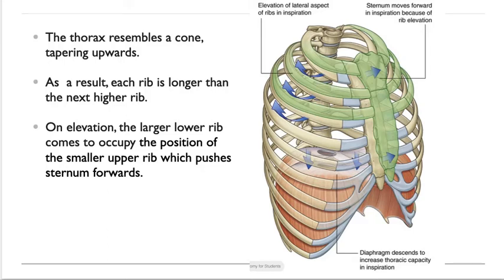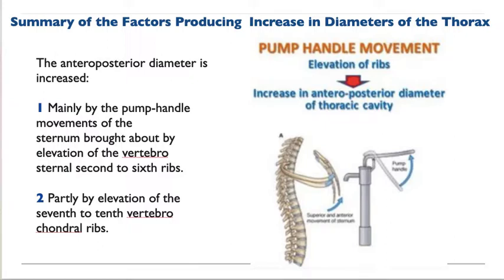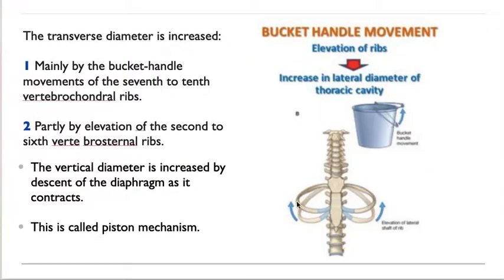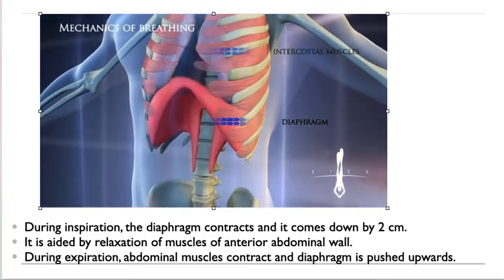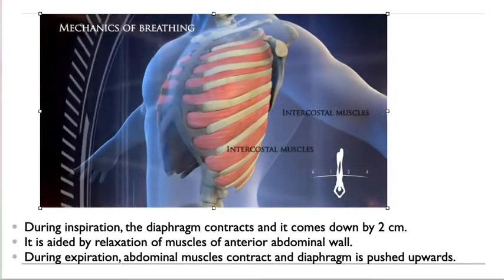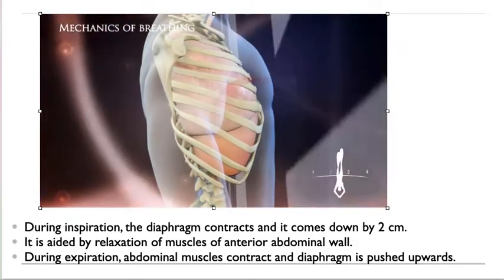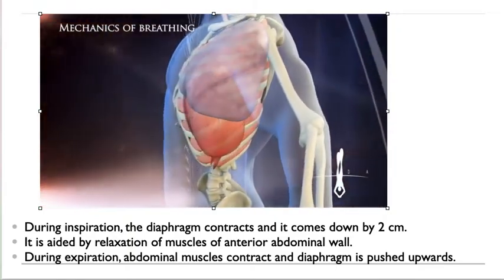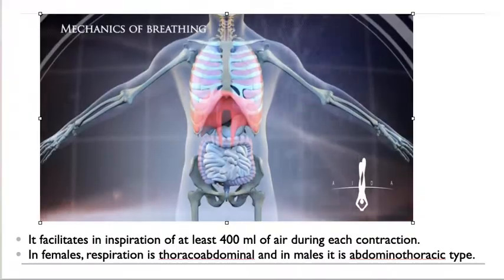Introduction Thorax contd I